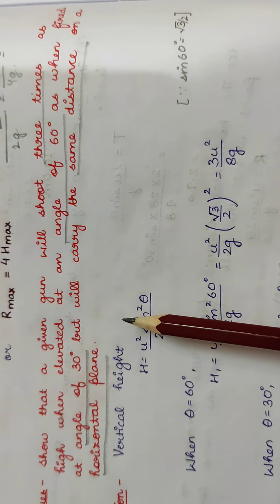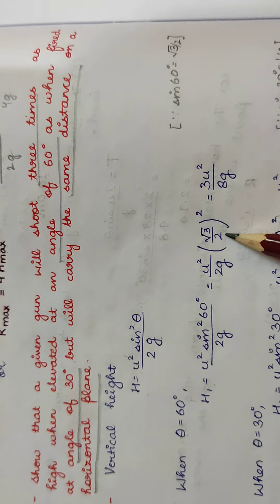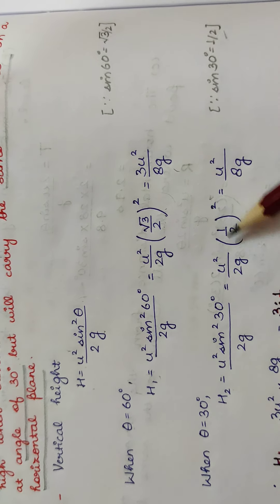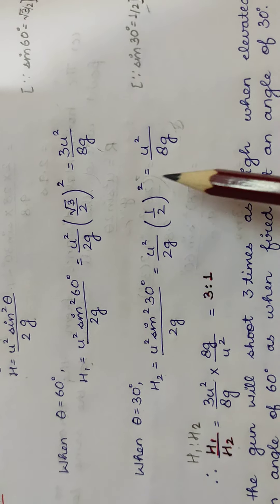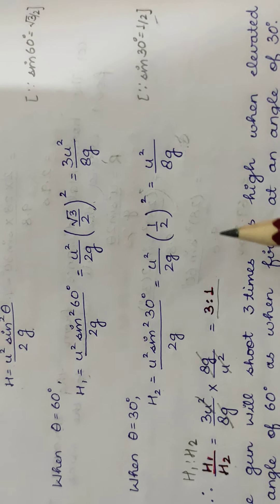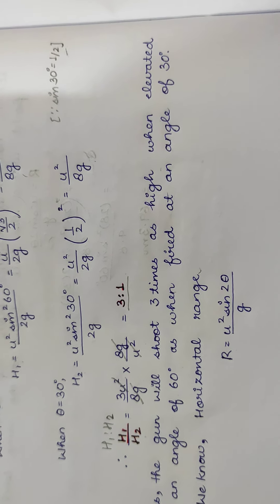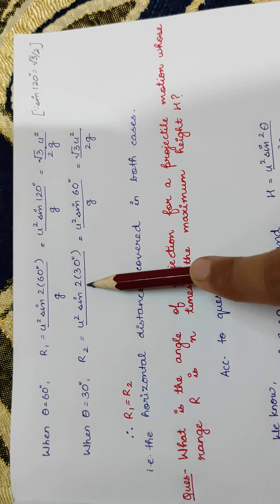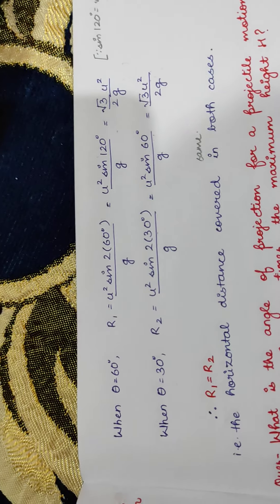Projectile given angular projection || conceptual question 2